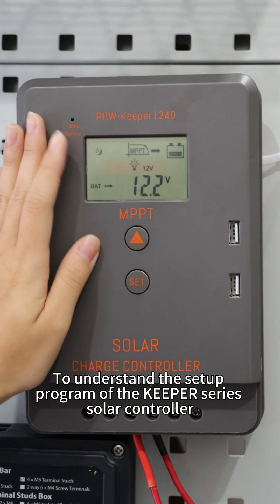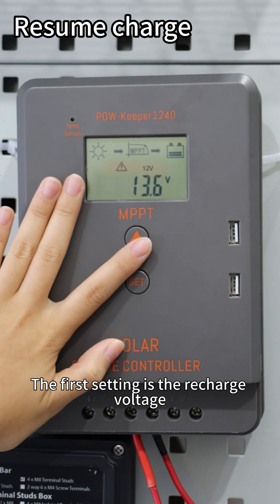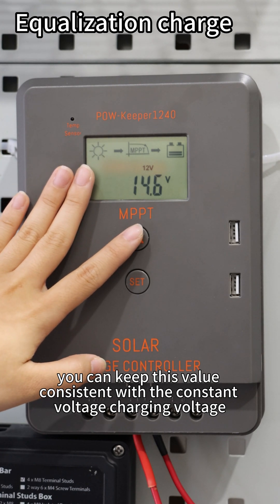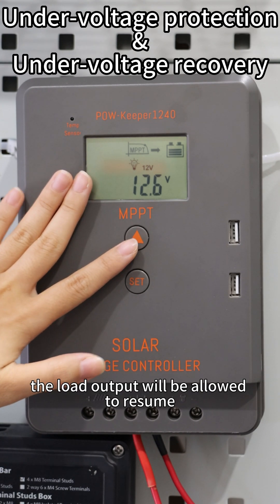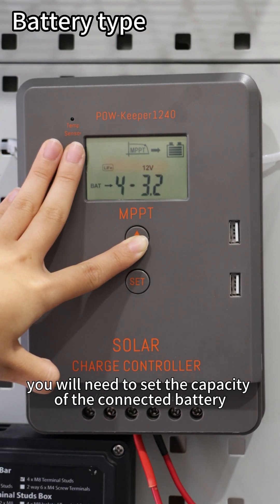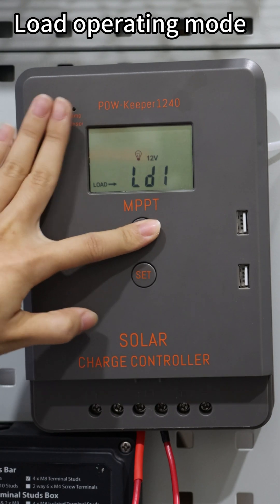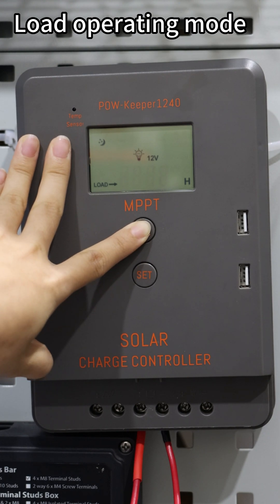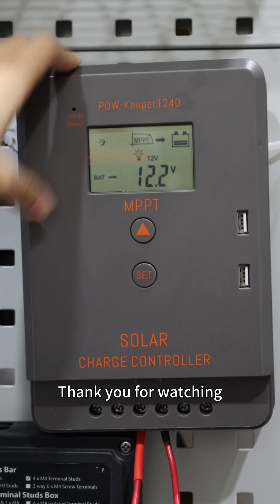PowMr New Version keeper Charge Controller Setup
In this video we will show you how to set up the PowMr new version keeper charge controller. Unlock the full potential of solar power with this easy-to-follow installation tutorial.